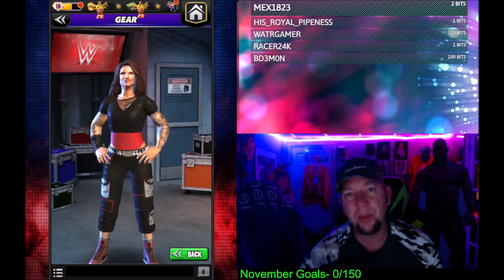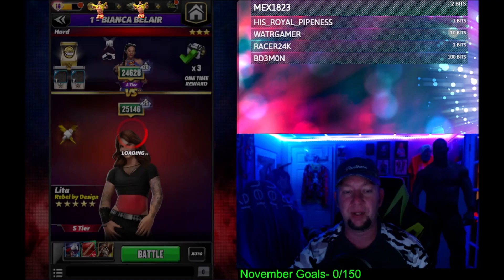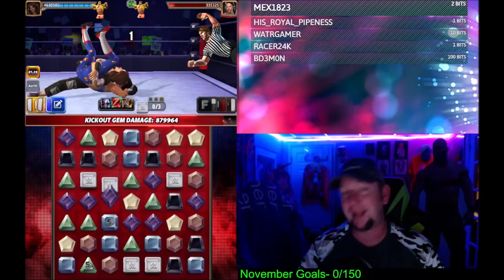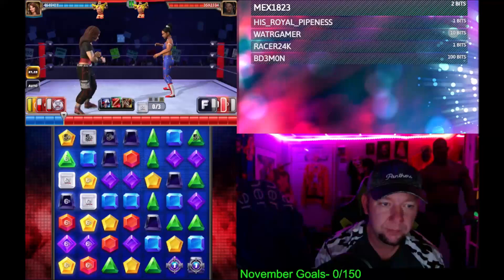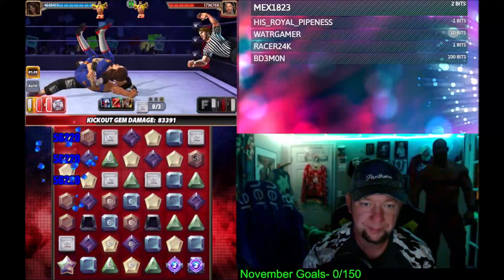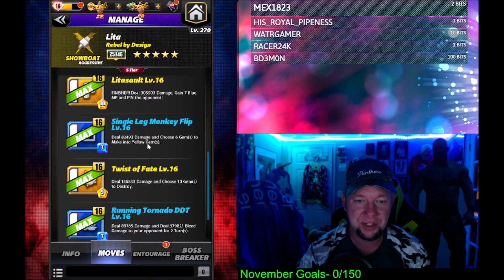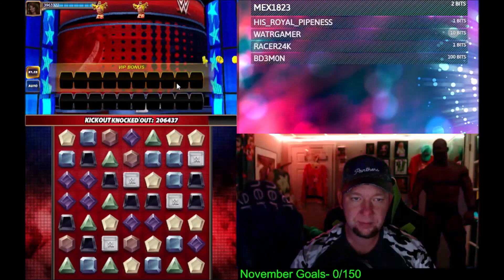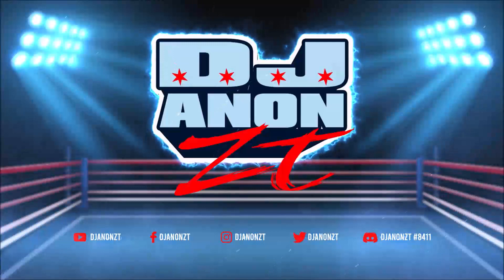5 Star Gold Character Gameplay-Lita-Rebel By Design-WWE Champions